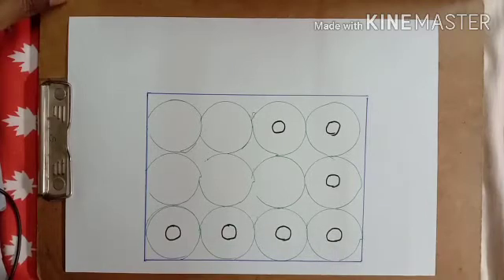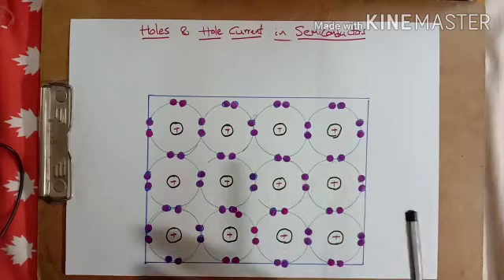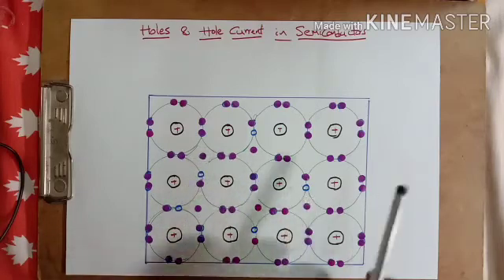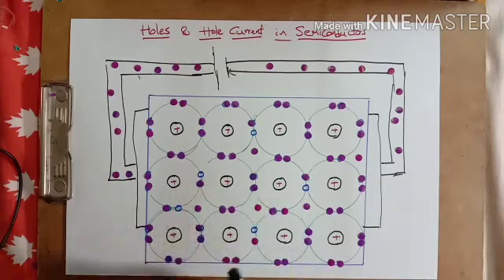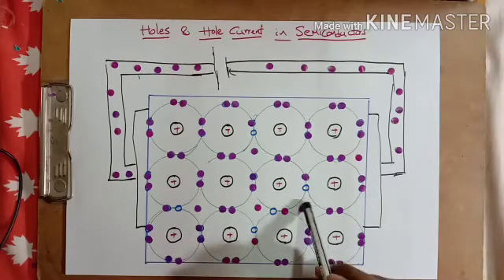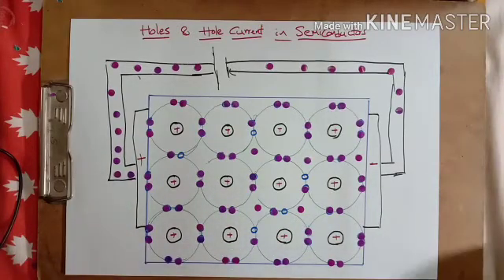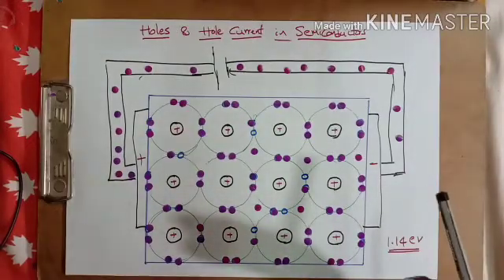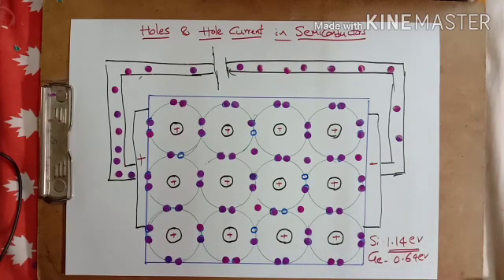Holes amd hole current in semiconductors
The concept of holes and hole current is explained with simple teaching aid.